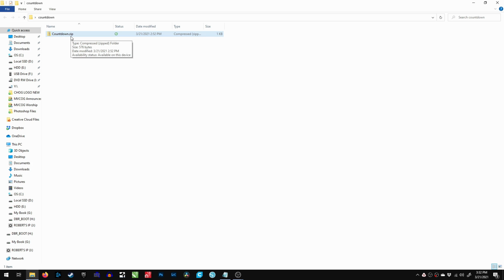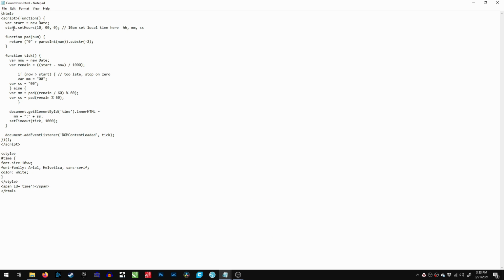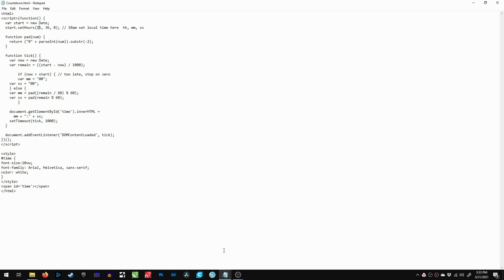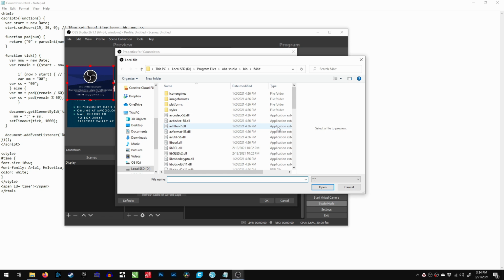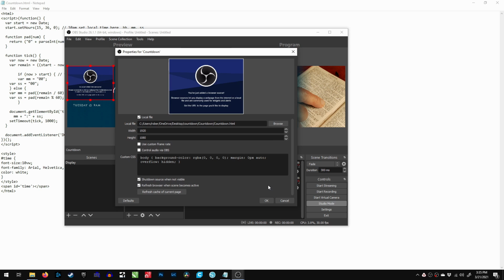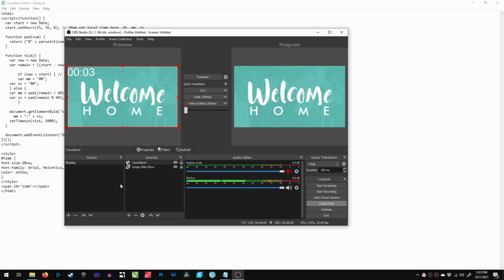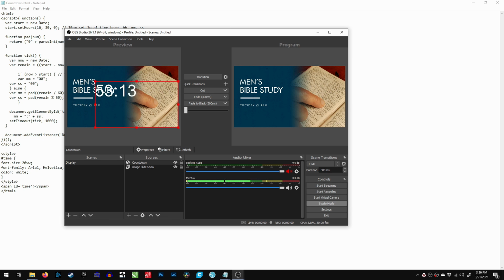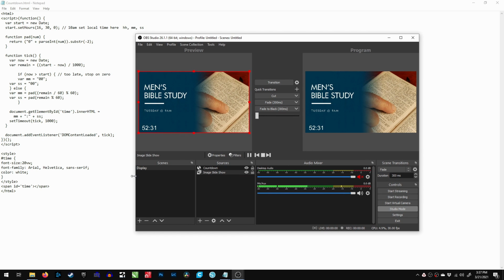OBS Live Countdown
A simple live countdown that ends at a predetermined time. Set it to end at 10am and it will count down to 00:00 at 10:00am local time.